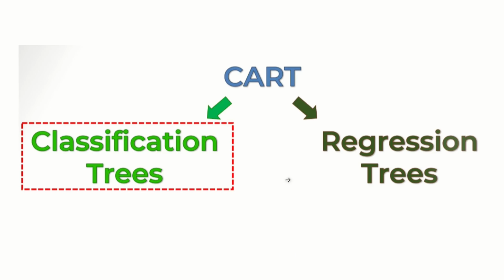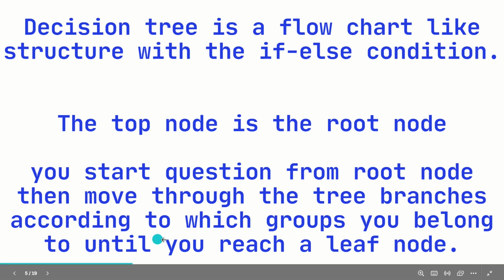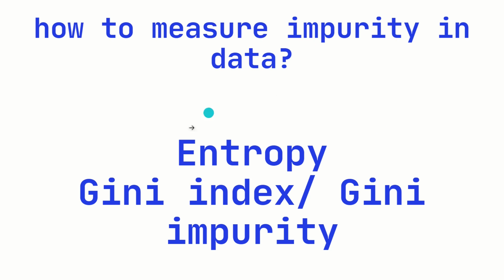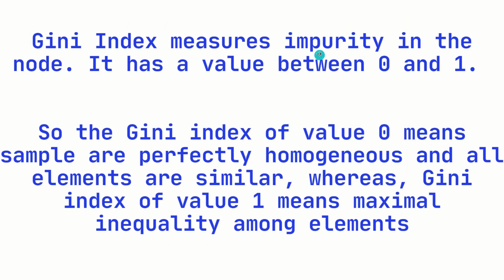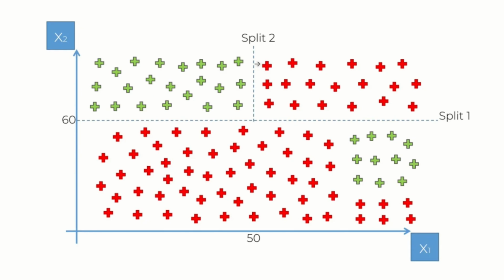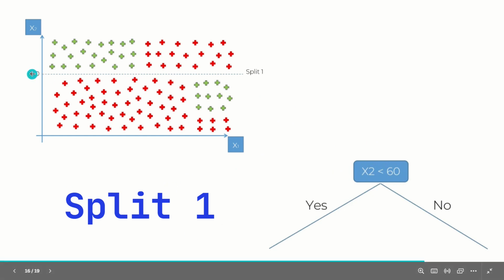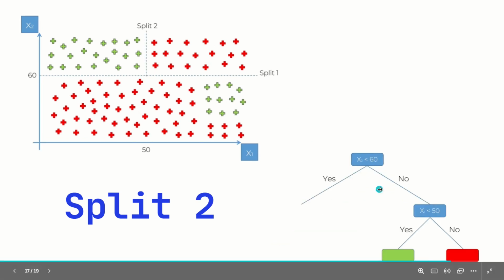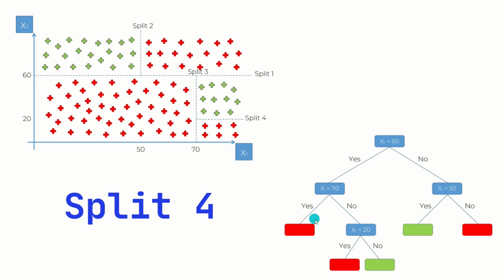Machine Learning Tutorial - Working of Decision Tree Classifier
A decision tree is a supervised learning algorithm for categorical and continuous input and output variables. We can predict both categorical variables (classification tree) and a continuous variable (regression tree).